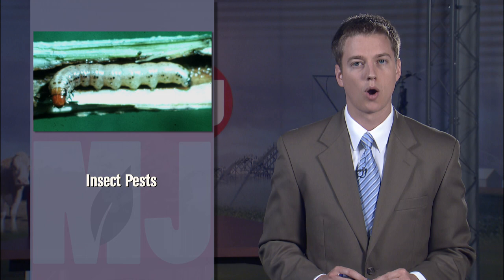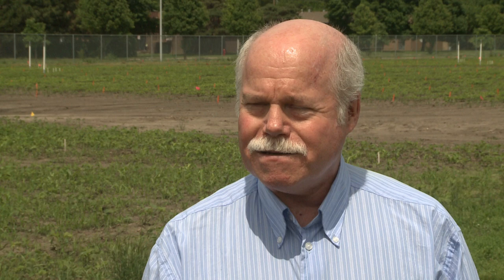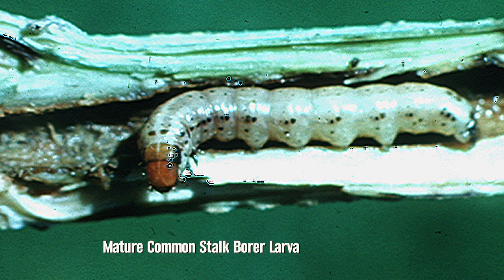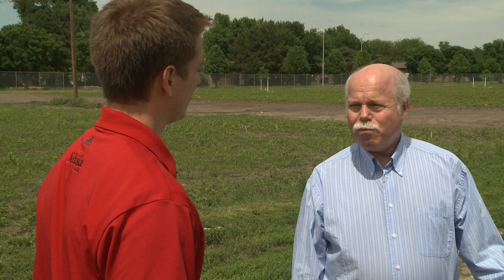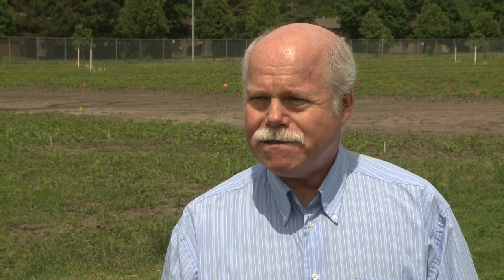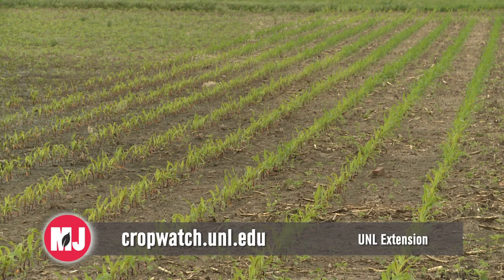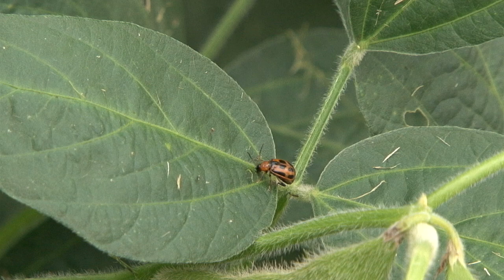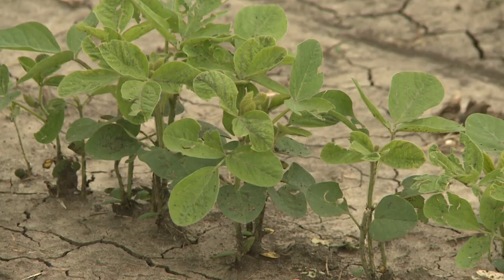Insects in Soybeans and Corn - Bob Wright - June 6, 2013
Bob Wright, UNL Extension entomologist, says there are insects producers can be watching for. Bob talks about looking for damage in corn from common stalk borer, and scouting for bean leaf beetle in soybean.